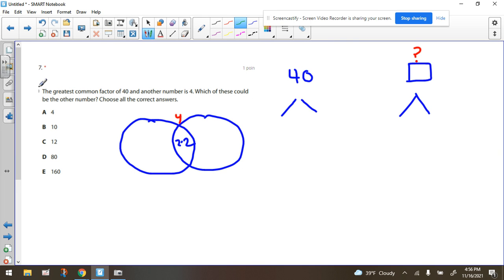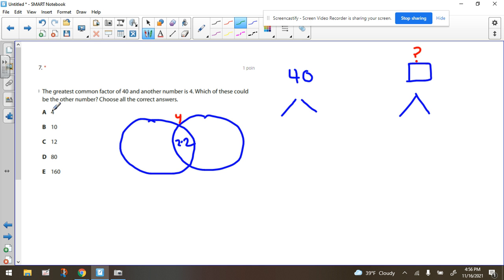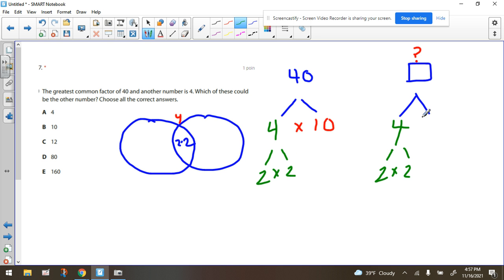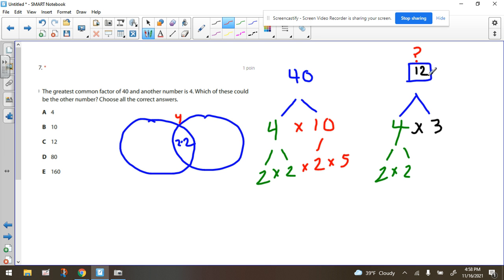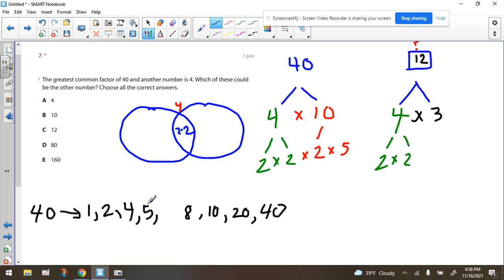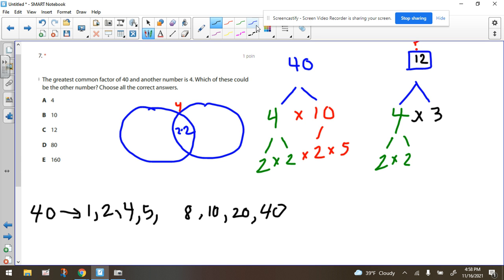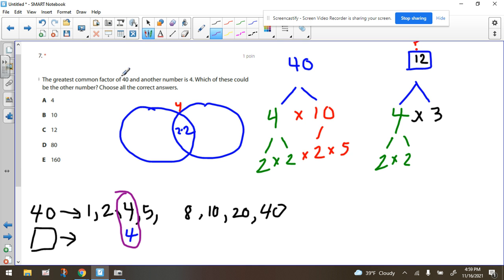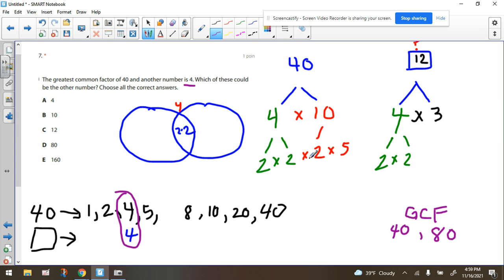GCF: Find the other Number if GCF is given #7